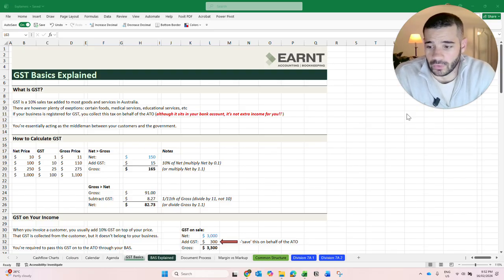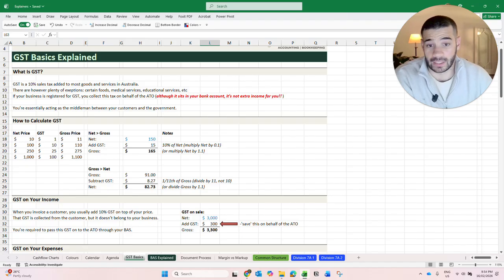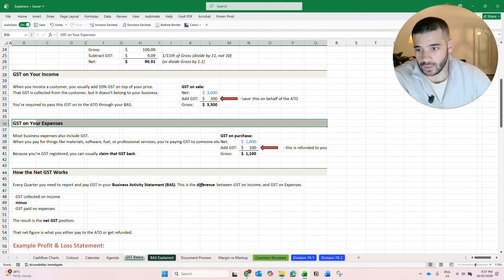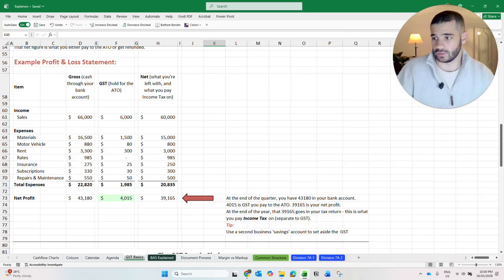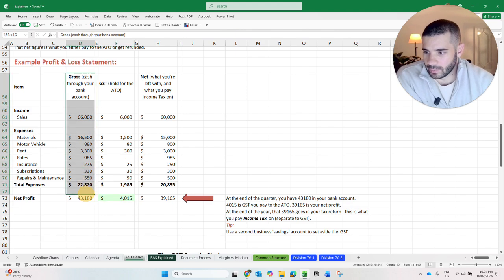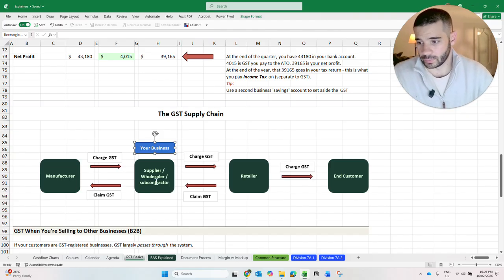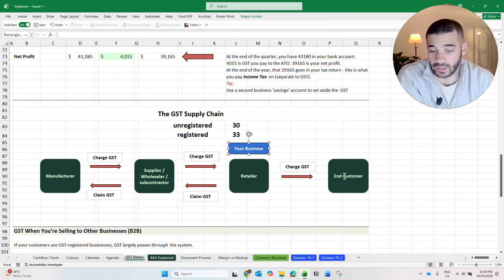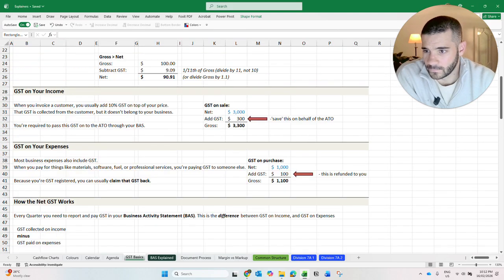Understanding GST: How It Works and Affects Your Business